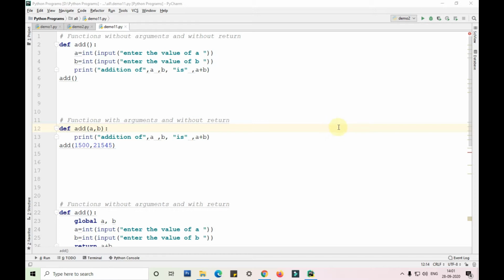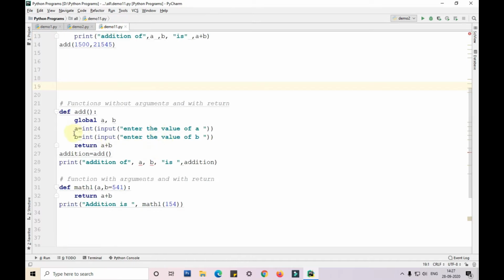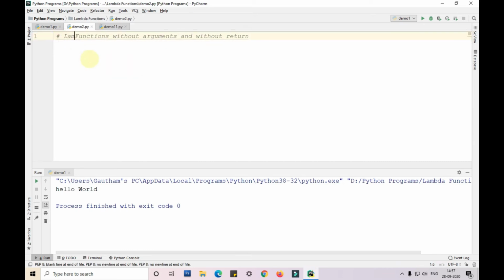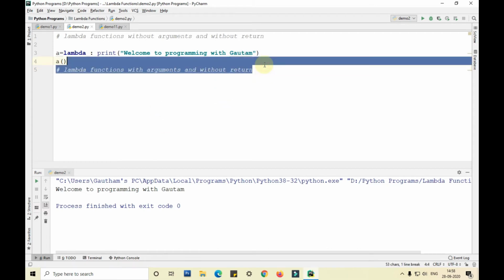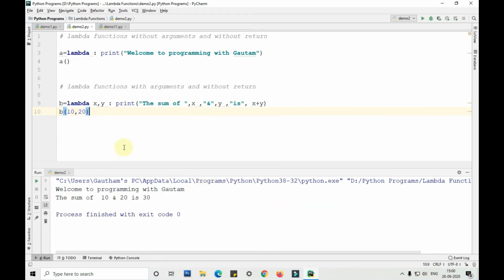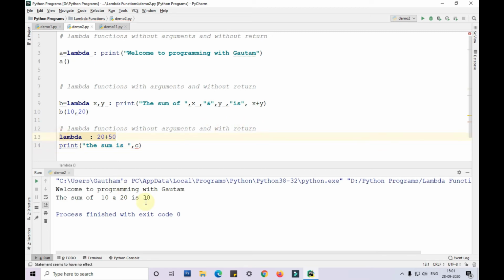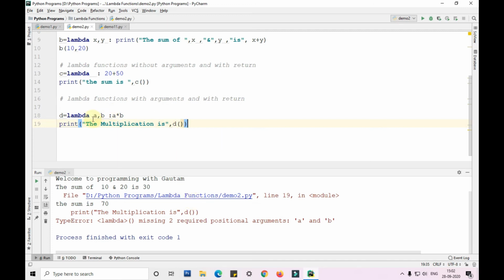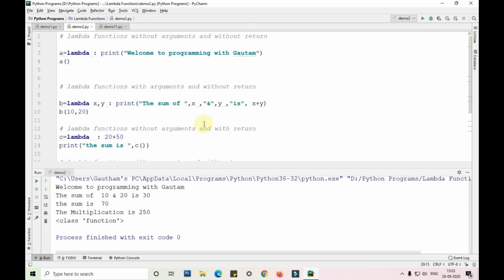Lambda Functions in Python Part 1 | 111 Day code Challenge | Programming with Gautam